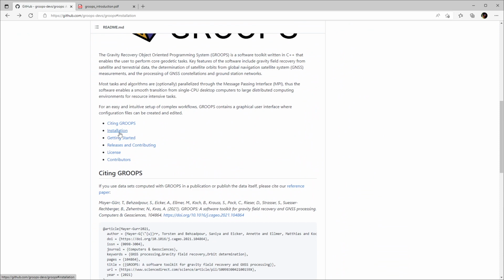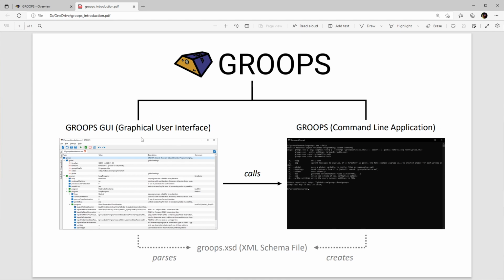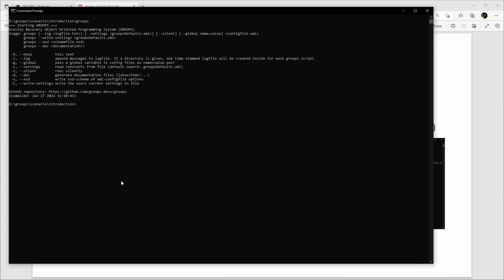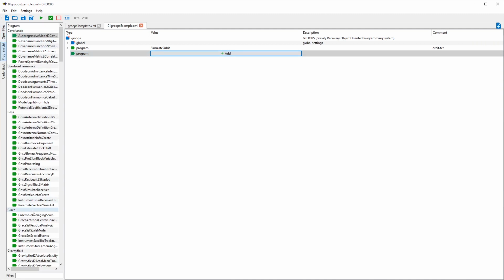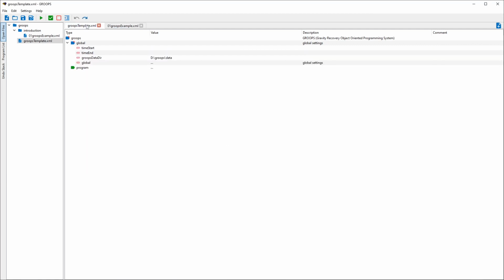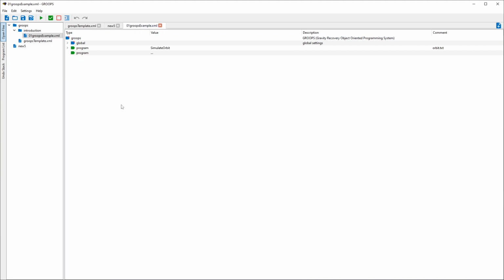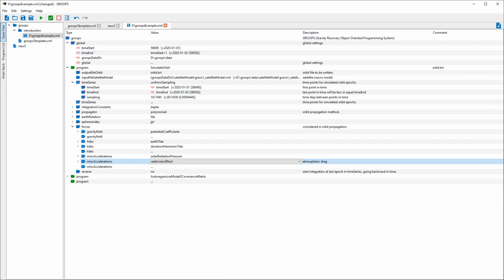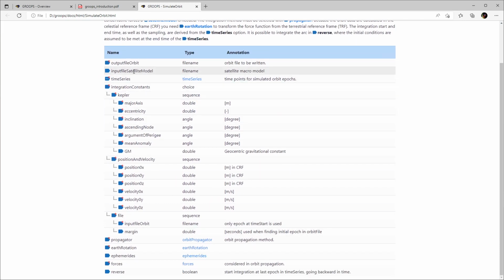01 - Introduction and Overview - GROOPS Tutorial Videos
This is the first video in our GROOPS tutorial series. GROOPS is an open source software toolkit for gravity field recovery and GNSS processing. This video introduces the software and its basic concepts. It also gives an overview of the graphical user interface and the most important settings.